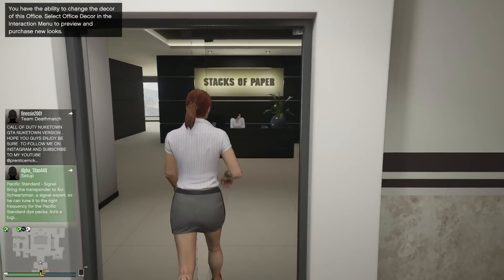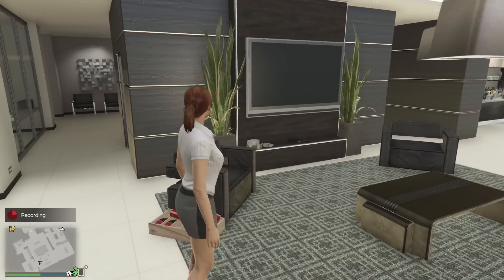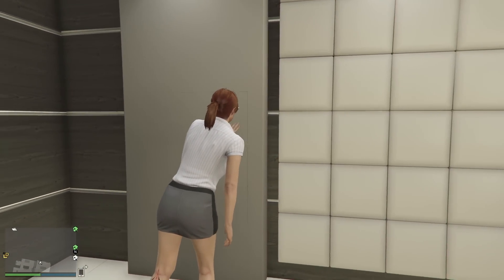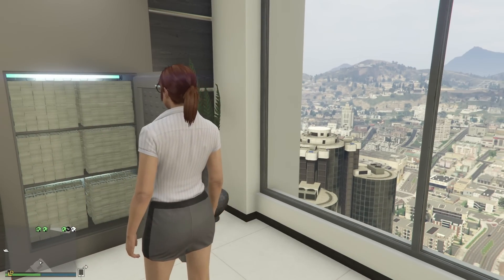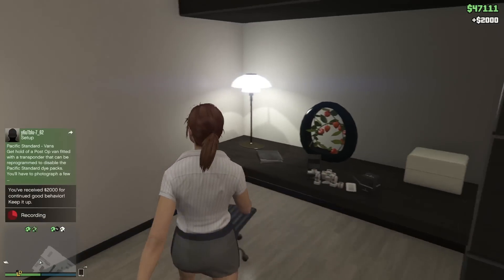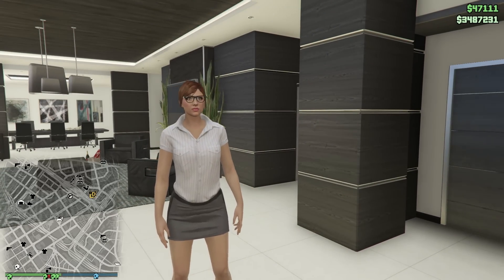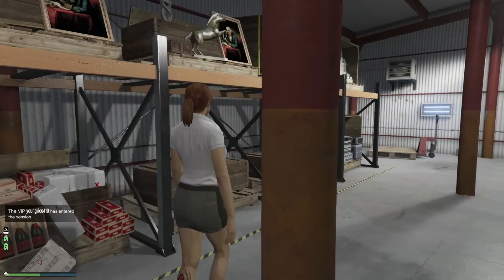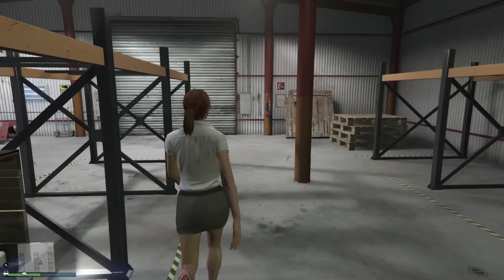GTA 5 Finance and Felony DLC | How To Add Drugs To Executive Office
GTA 5 Finance and Felony DLC | How To Add Drugs To Executive Office. Its very simple get all 3 crates and take them back to the warehouse and that item should show up in your executive office.

GTA 5 published by Rockstar